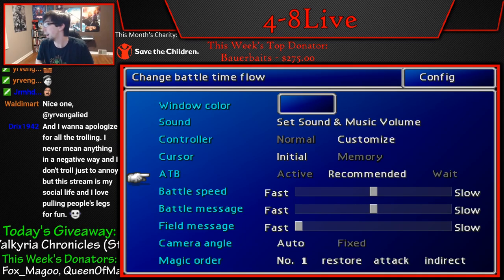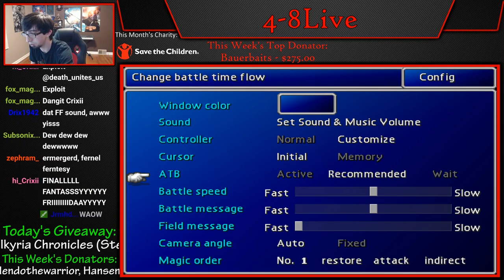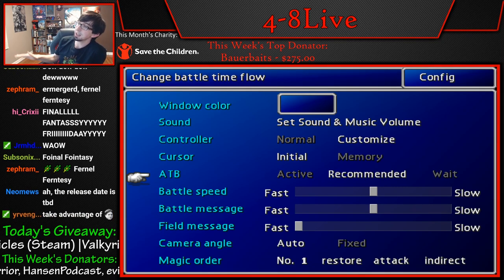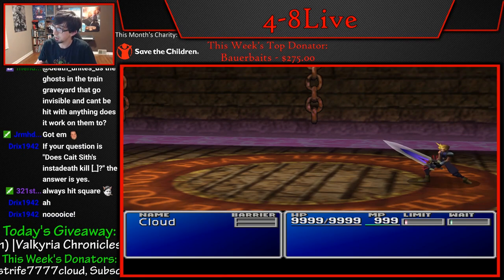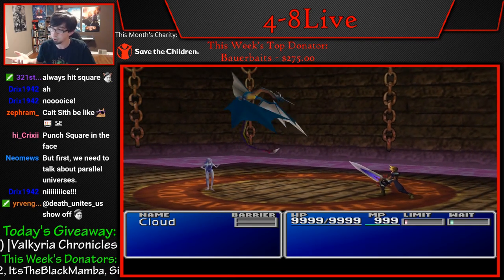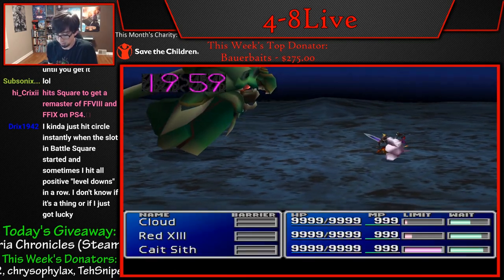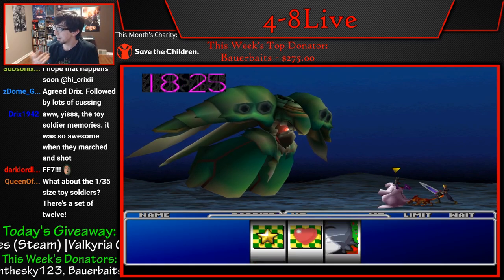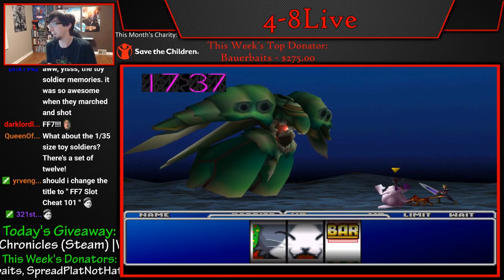FFVII - Slots Exploit Explanation [4-8Live]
So I made a video a while back defeating Ruby weapon with the slot exploit, but I didn't do the best job explaining it. So hopefully this is a little clearer and answers any questions somebody might have. Thanks for the support as always, our next FFVII series is starting soon!

4get the h8rs. Always.

4-8Productions